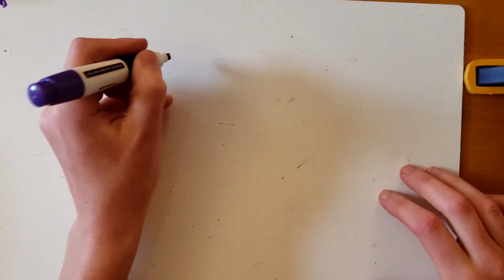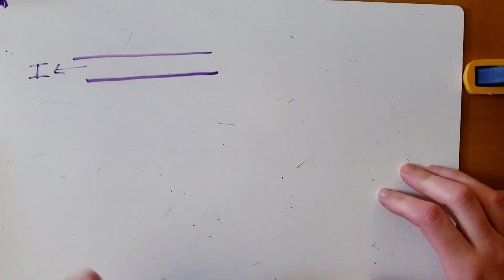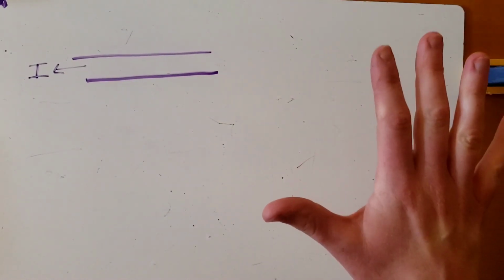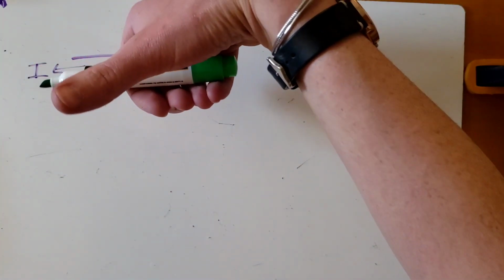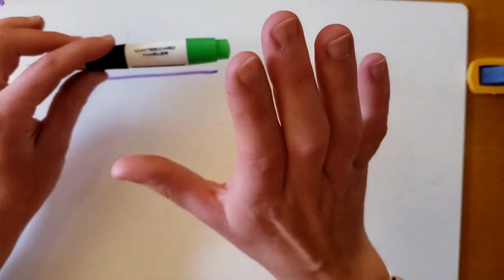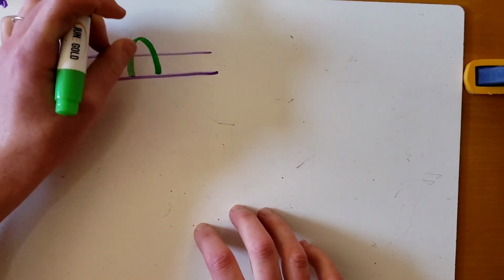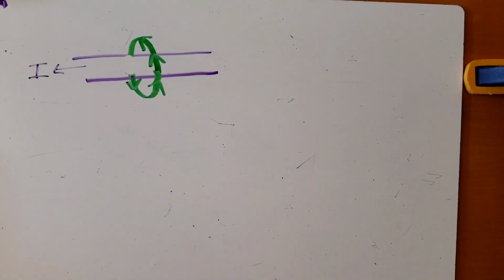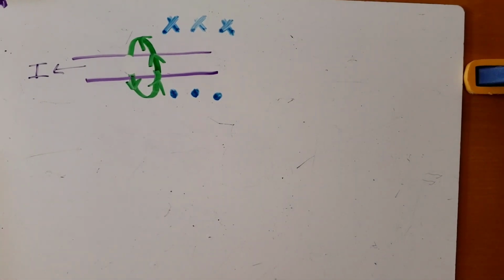B fields for a straight wire